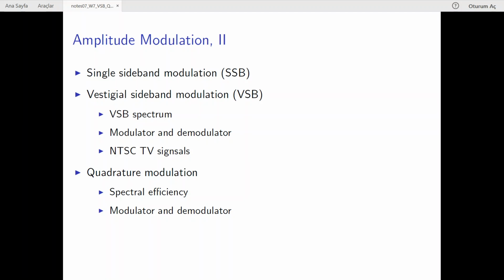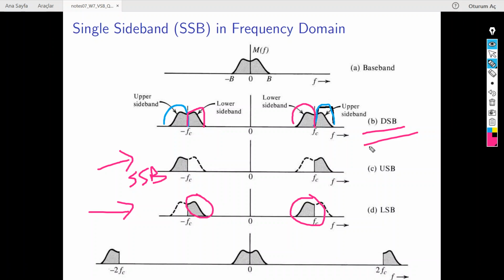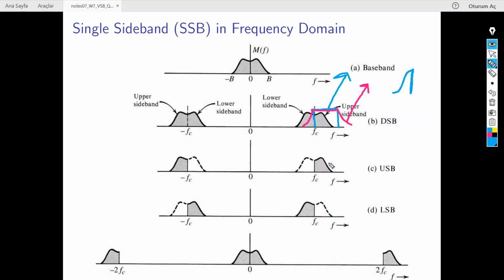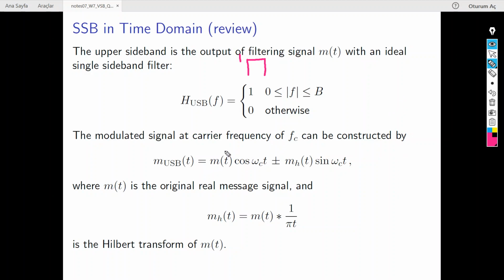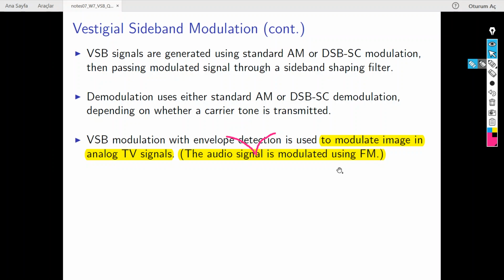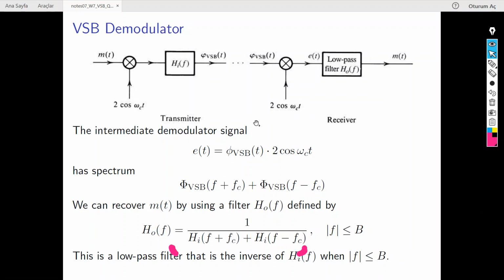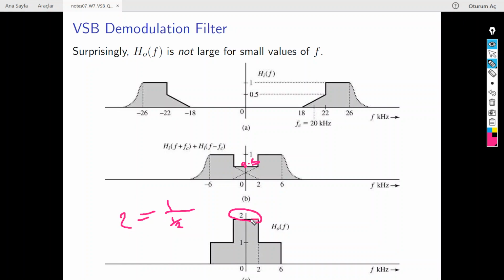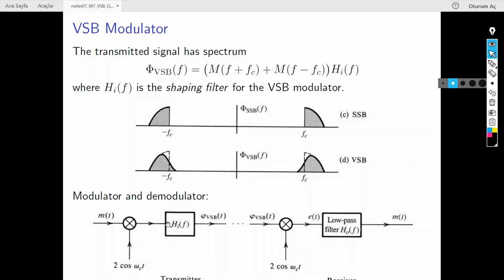Analog Vestigial Sideband Modulation (VSB)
For learning more about the WISLAB supervision service, you may visit this Introduction to TeleCommunication: Vestigial Sideband Modulation (VSB)